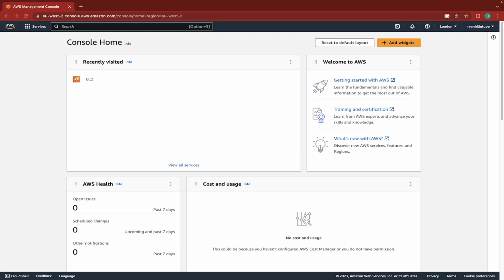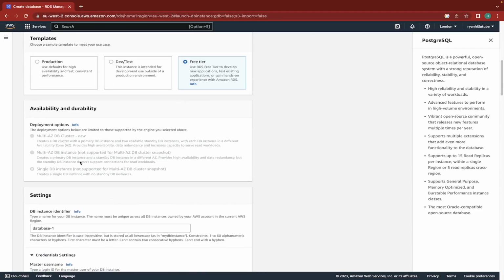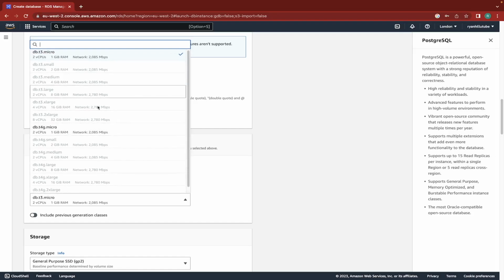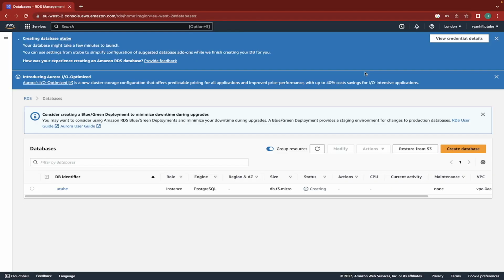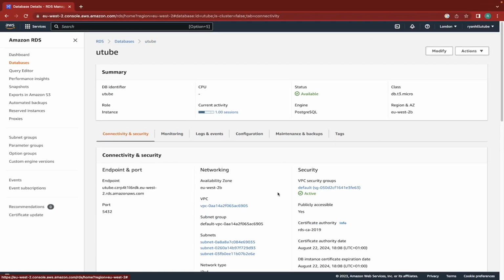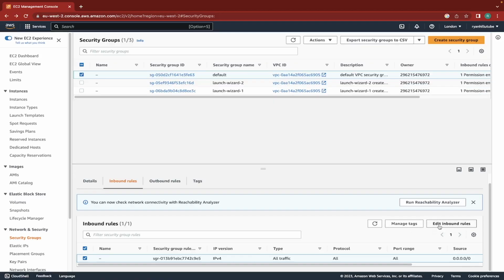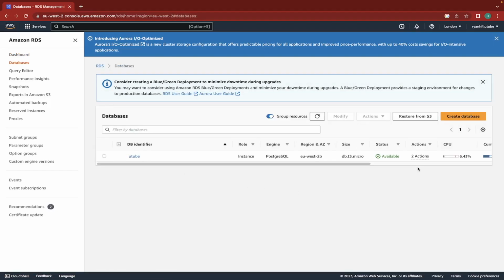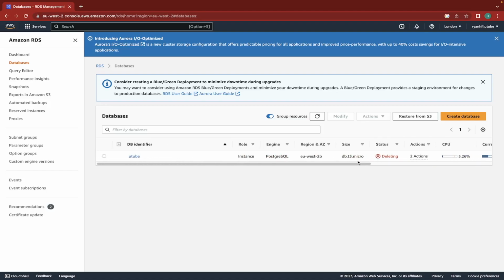Step-by-Step Guide: Creating an AWS RDS Database for Your Application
Are you looking to set up a reliable and scalable database for your application? Managing a database infrastructure can be complex and time-consuming, but fear not! In this comprehensive step-by-step tutorial, we walk you through the entire process of creating an AWS RDS (Relational Database Service) database, making it easier than ever to harness the power of cloud-based data storage.

Join us as we delve into the world of AWS RDS, a fully managed database service that takes care of crucial aspects such as backups, software patching, and automatic scaling. By leveraging AWS RDS, you can offload the burden of database administration and focus on what matters most – building and enhancing your application.

Throughout this tutorial, we guide you through the essential steps to set up your AWS RDS database. From configuring database options tailored to your application's needs to selecting the appropriate database engine, we cover it all. We also dive into the critical realm of security, ensuring your data remains protected through best practices and access controls.

But it doesn't stop there! We also explore advanced topics such as performance optimization techniques, so you can ensure your database performs at its peak efficiency. With AWS RDS, you have the flexibility to scale your database resources up or down as needed, accommodating changes in application demand seamlessly.

Whether you're a developer seeking a robust database solution or a system administrator looking to simplify your infrastructure management, this video is a must-watch. By the end, you'll have the knowledge, confidence, and hands-on experience to set up your own AWS RDS database and unlock the full potential of cloud-based data storage.

Don't miss out on this essential guide! Join us on this journey as we empower you to harness the capabilities of AWS RDS and take your application's database infrastructure to new heights of reliability, scalability, and ease of management.